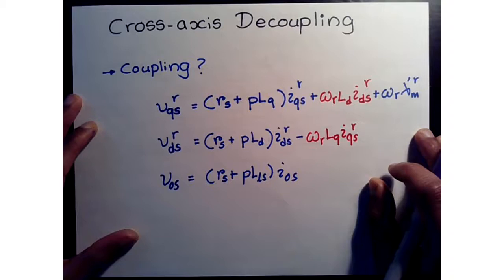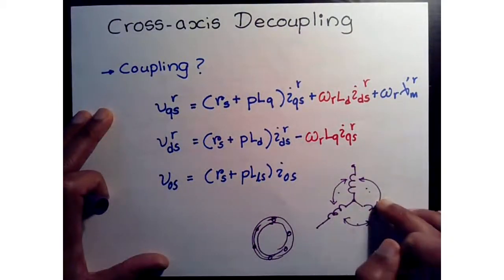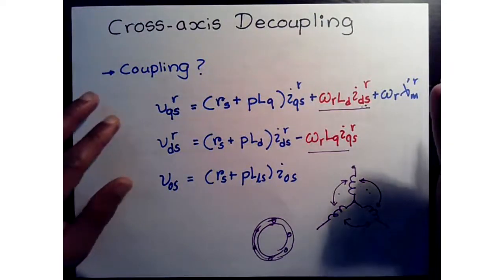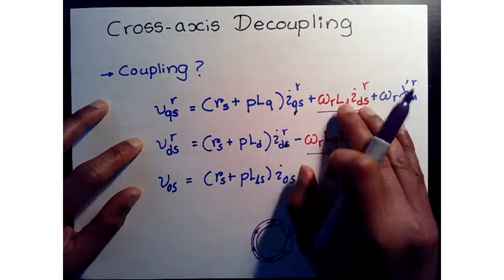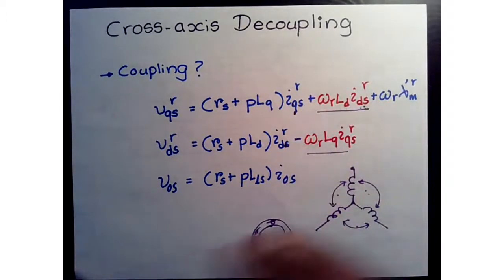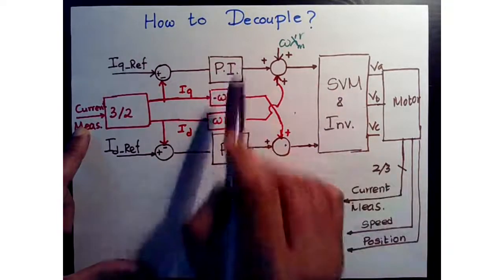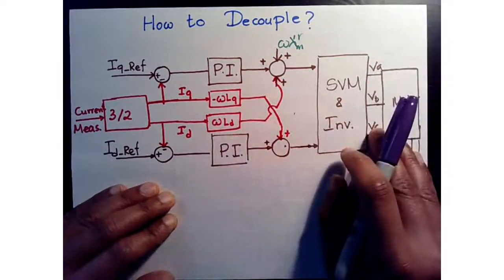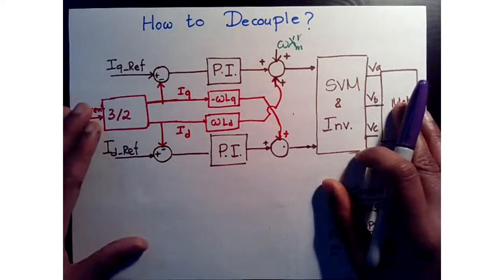Cross-axis Decoupling in PMSM Drives